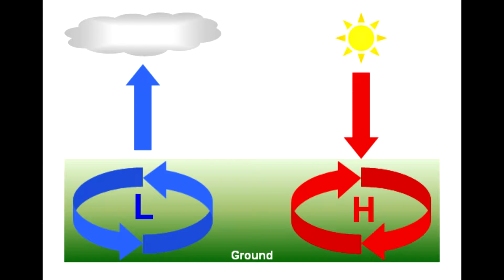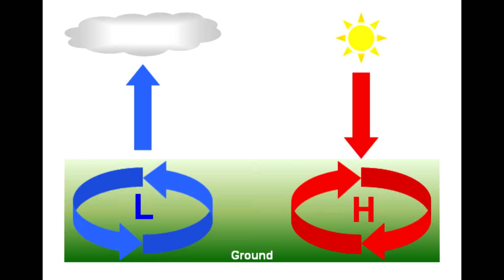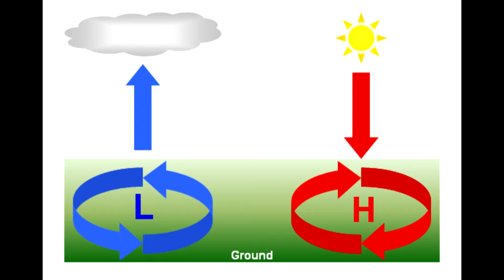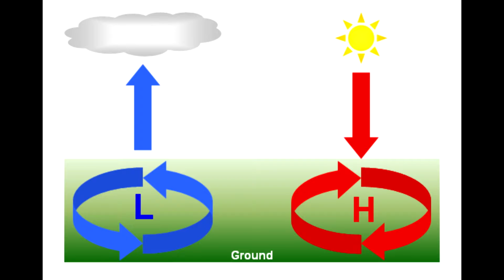High & Low Atmospheric Pressure - Nill Bye (yes, another thing for school)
Hey, this video was rushed out in about 3 hours of total time, so don't expect it to be amazing or anything.

(The rap at the end is pretty lit tho)